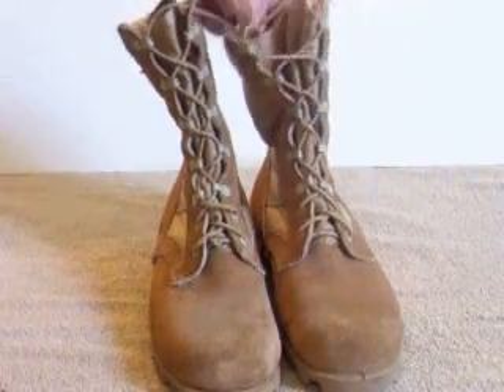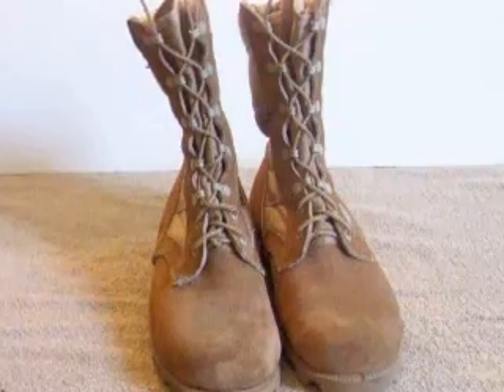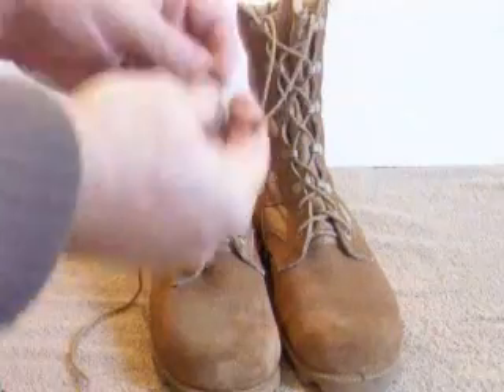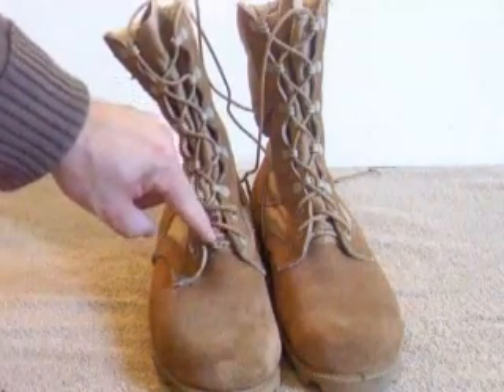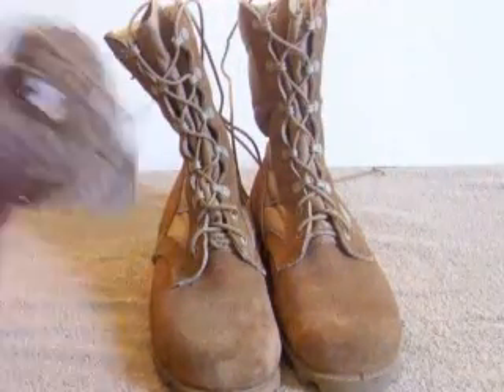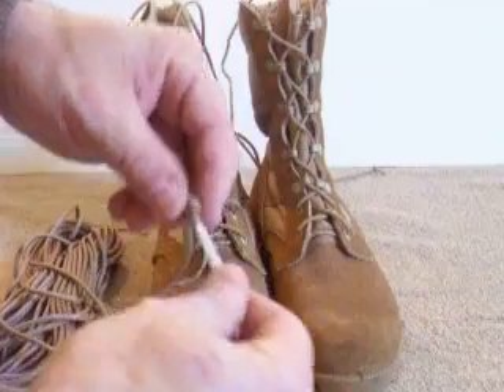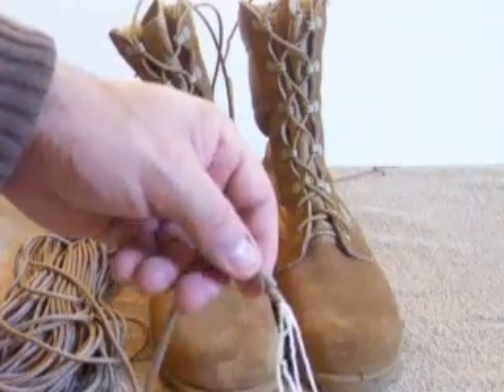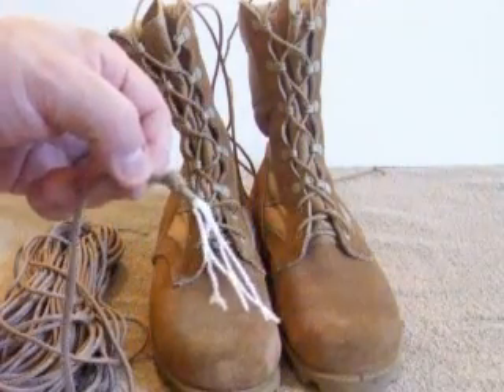Field eXpedients: 550 paracord knot & lacing for SERE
Replace your single-strand boot laces in your TAN hot weather "desert" boots with TAN 450/550 parachute cord to provide 4 or 7 inner strands that can be extracted without leaving your boots untied--to build shelters, snares for food, tie things together etc.

To insure the boot laces stay centered in the boot's eyelets and barrel loops so you don't get uneven amounts of lacing when tying; tie an overhand knot in the center middle of the 550 paracord between the two bottom eyelets.

Don't throw away the single strand boot laces!

Use everything you have got! (FIDO) And get what you need if you don't got it! (GIDO)